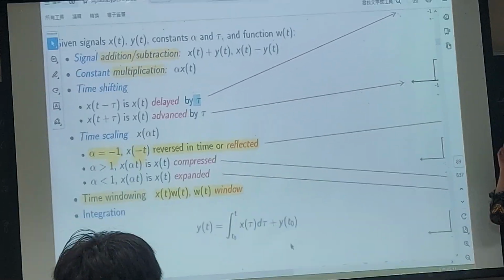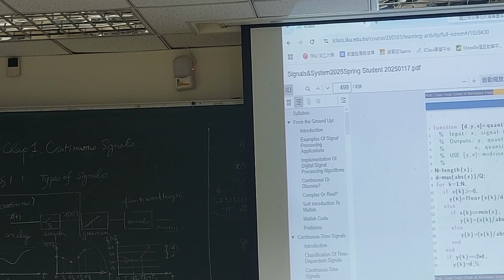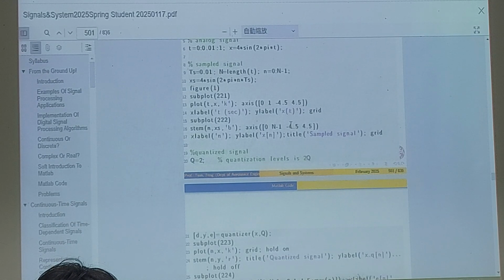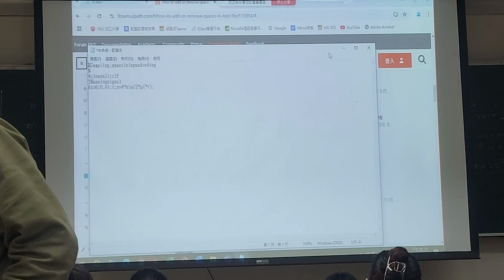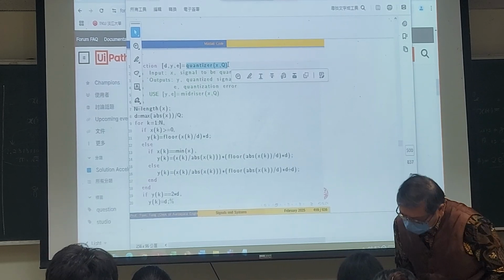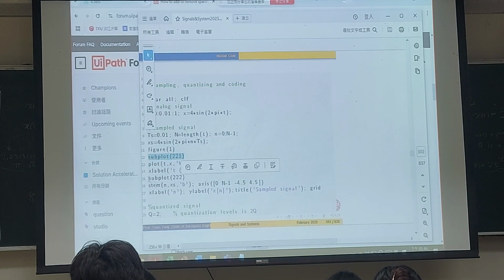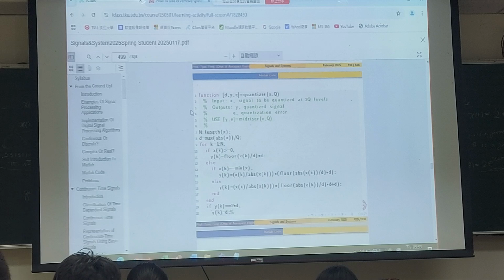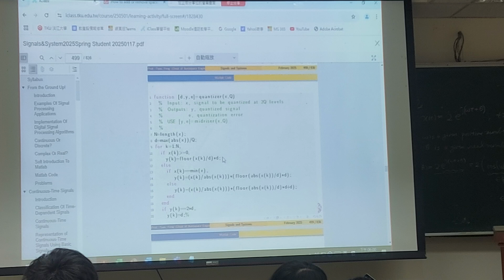0306訊號與系統-2